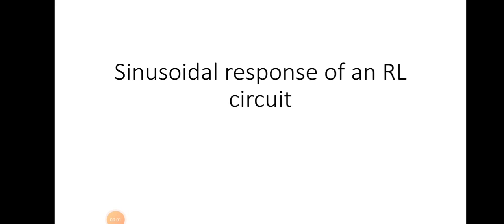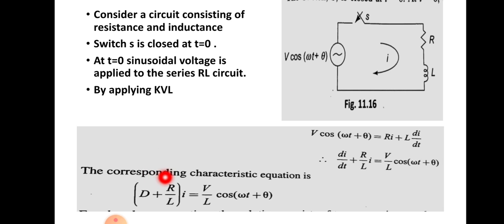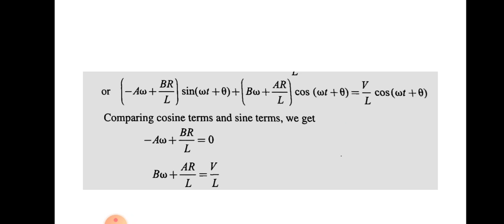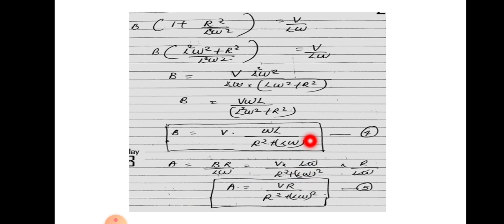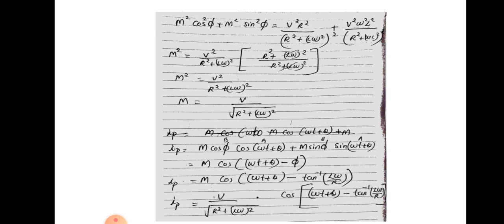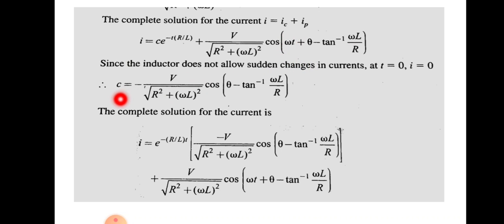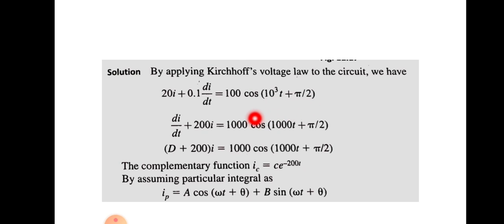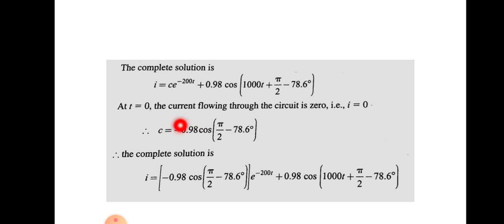Sinusoidal response of RL CIRcuit.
Problem on RL circuit with sinusoidal input